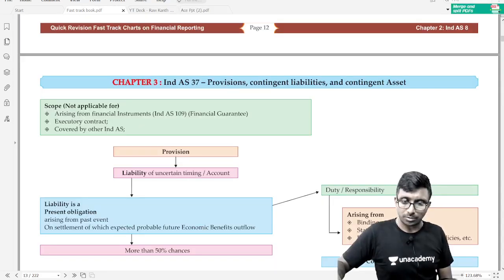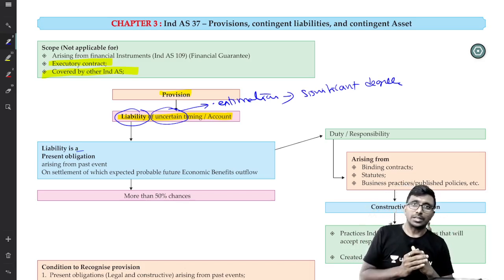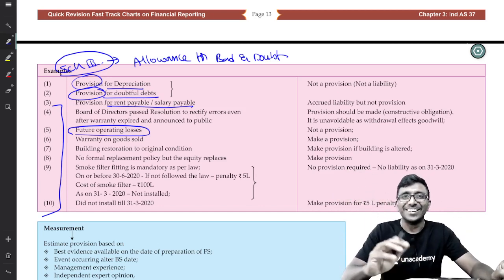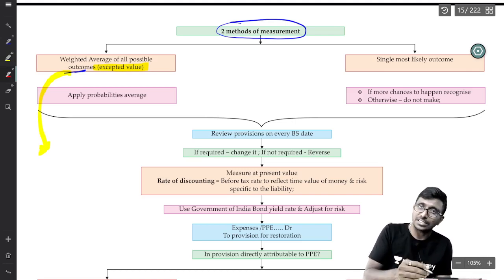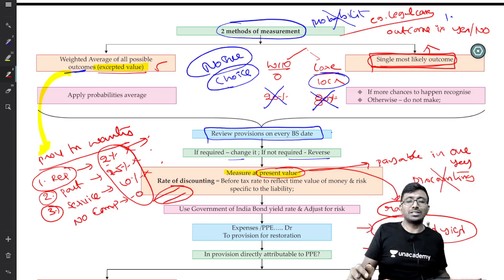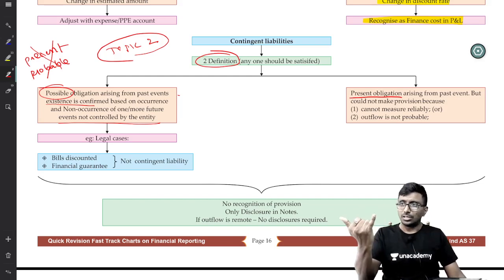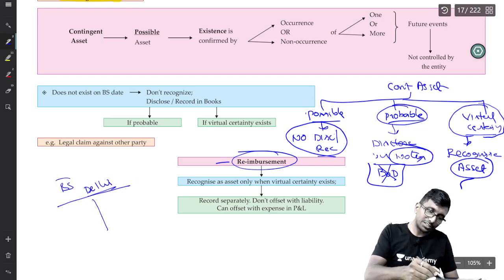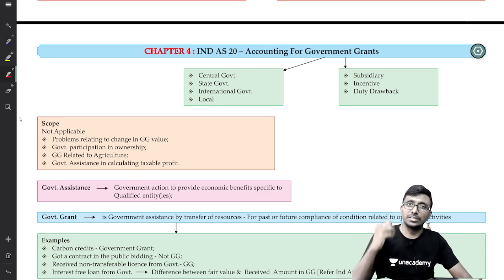Revision of Ind AS 37 Provisions, Contingent liabilities and contingent assets | Ravi Kanth Miriyala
Quick revision Ind AS 37 Provisions, Contingent liabilities and contingent assets | Ravi Kanth Miriyala